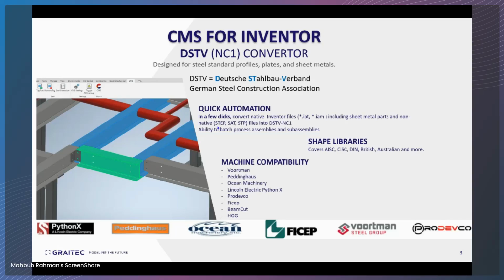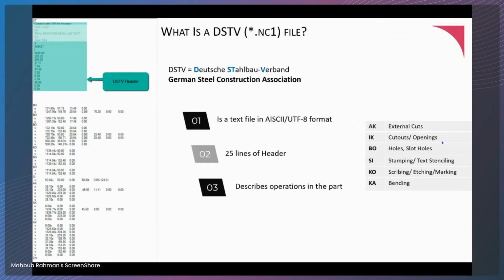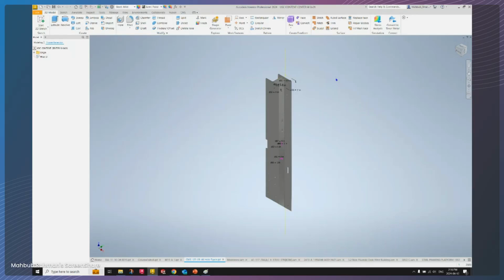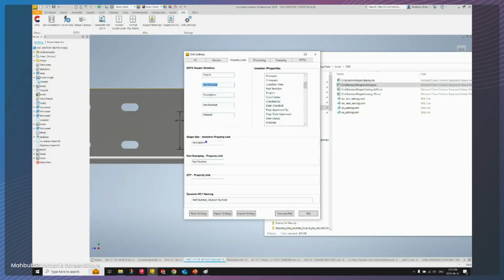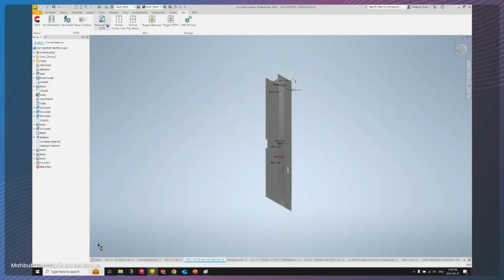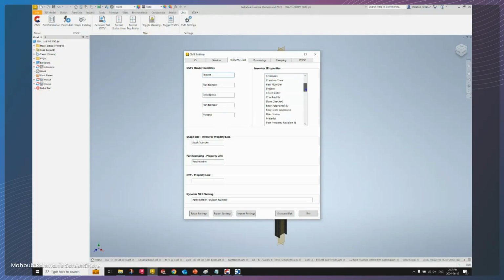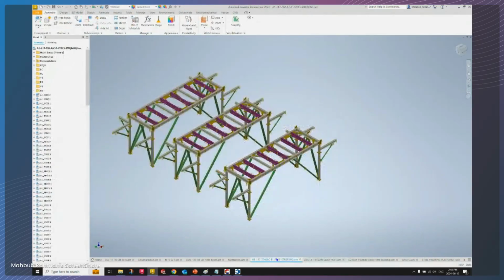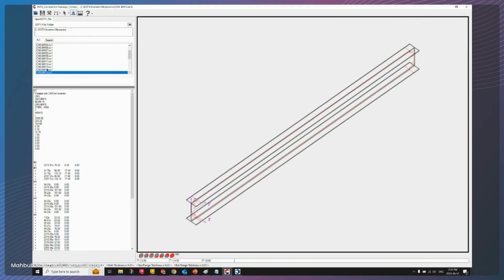Webinar: CMS for Inventor - Simplify DSTV NC1 Generation from Autodesk Inventor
Streamline your manufacturing operations by bridging the gap between Autodesk Inventor and your manufacturing equipment. Take advantage of Strucsoft's CMS plugin, an all-in-one NC1 conversion tool that enhances the efficiency and productivity of designers and detailers working with steel profiles.

Join us to discover how CMS effortlessly converts steel members and sheet metals from Inventor into the DSTV NC1 format. This is compatible with industry standard machinery including PythonX, Peddinhaus, Ocean, Ficep, Voortman, Prodevco and more.

▬ Strategic Partners ▬▬▬▬▬▬▬▬▬▬▬▬